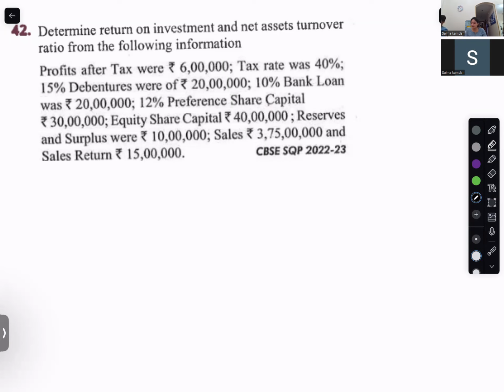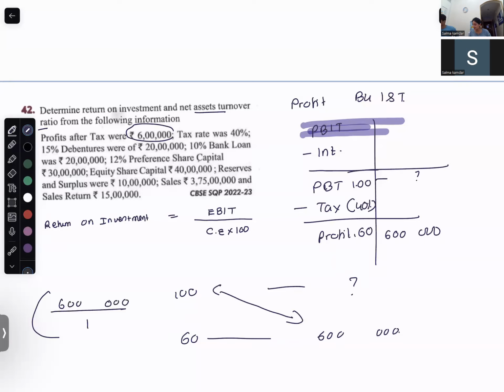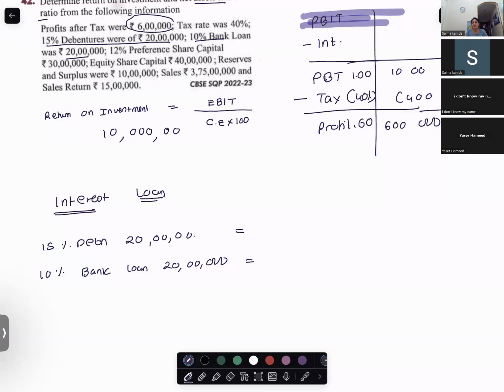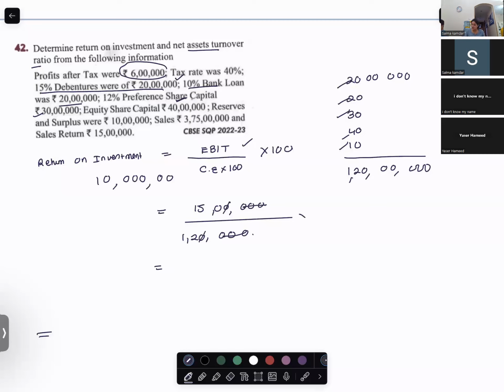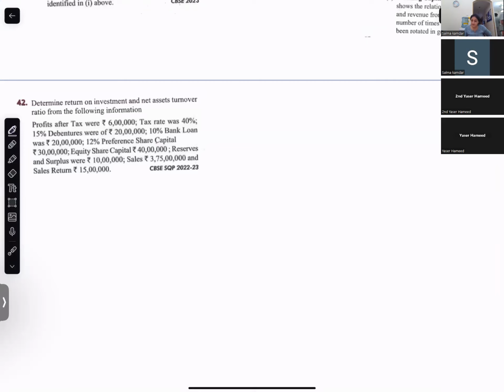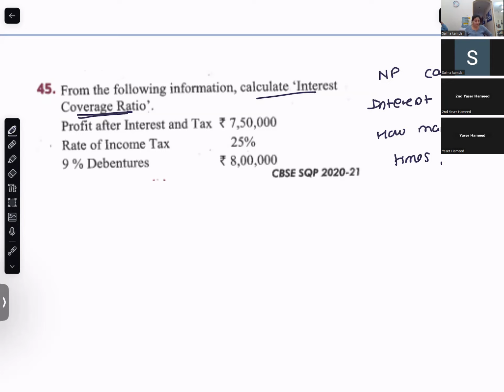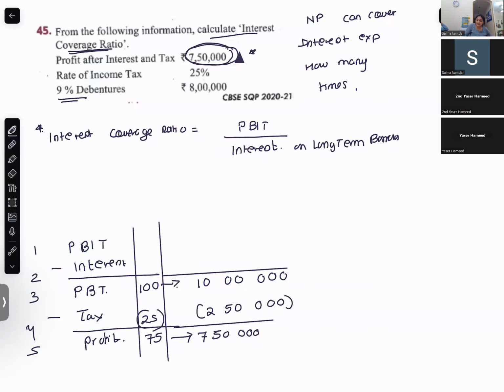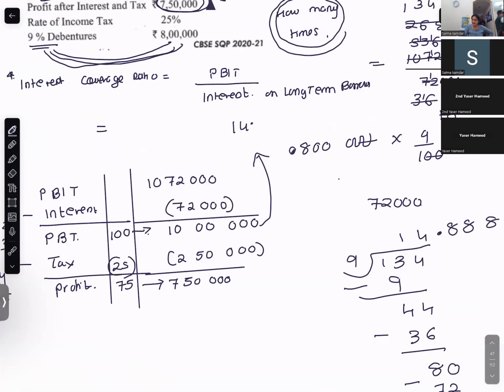Accounting Ratio CBSE Specimen paper and past paper Questions